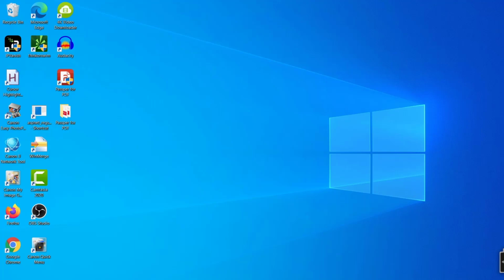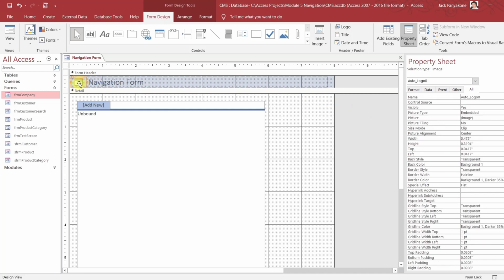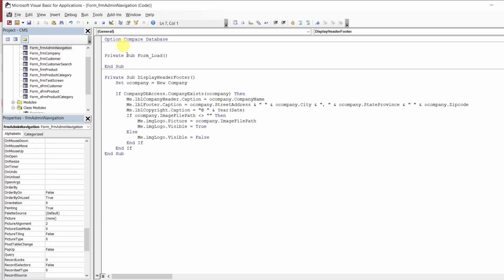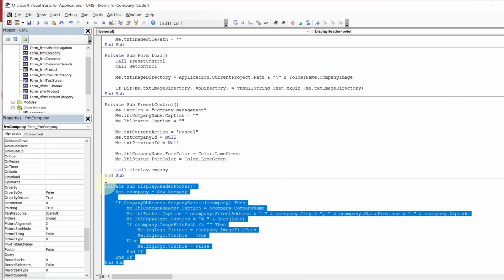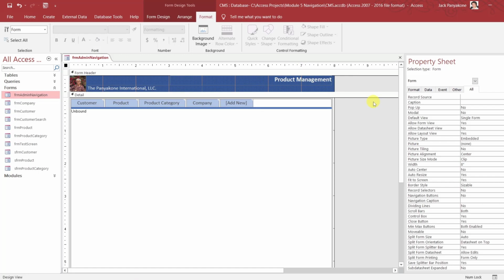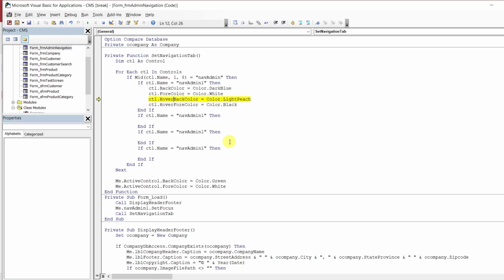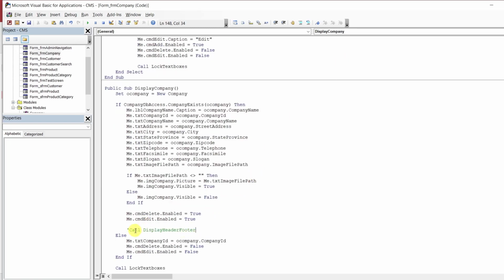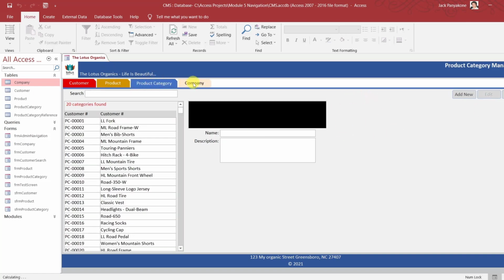CMS Module 5 Admin Navigation Menu - Microsoft Access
In this step-by-step MSACCESSTUTORIAL video, we will add an Admin Navigation menu to our application. We will also port the logo, header, and footer we created in the last video to this Navigation as well. Let us see how I accomplish this.